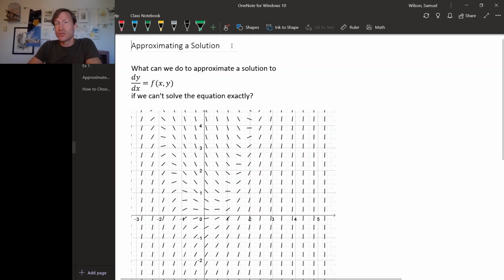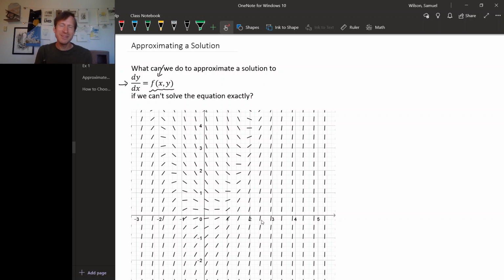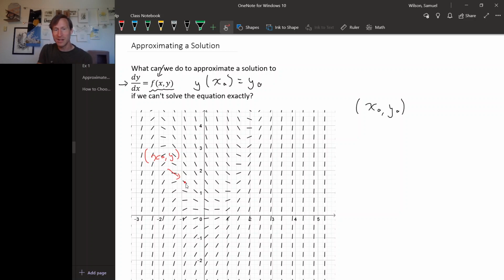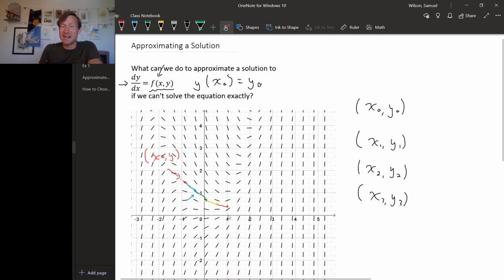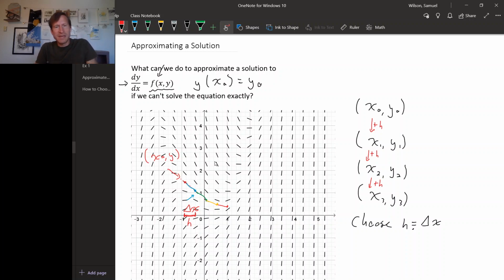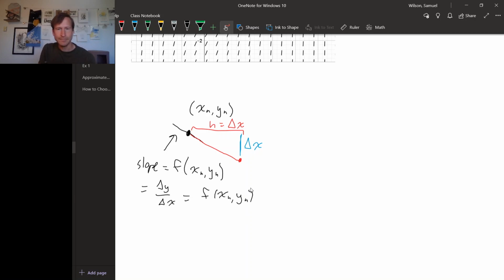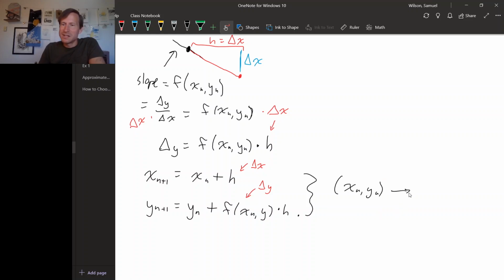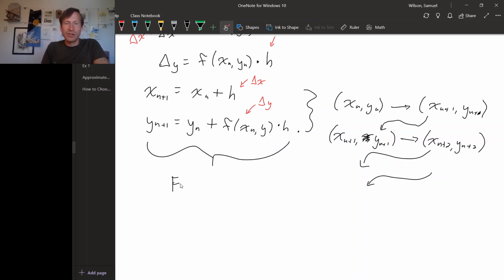2.6 1 - Approximating a Solution